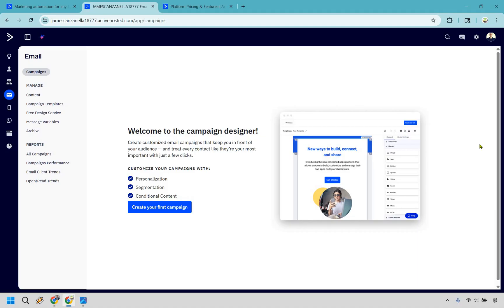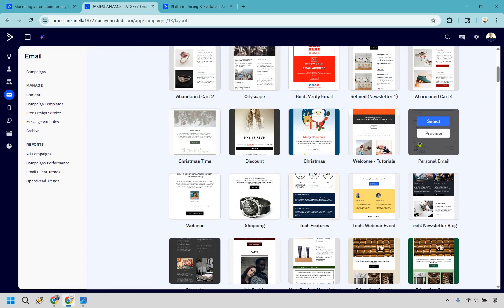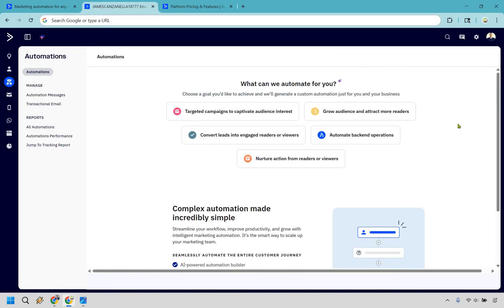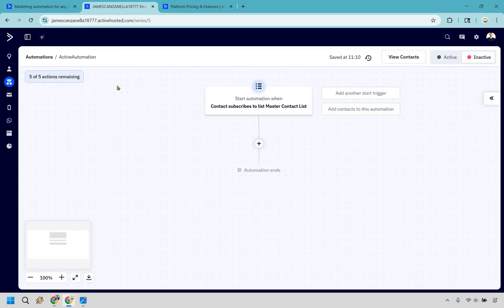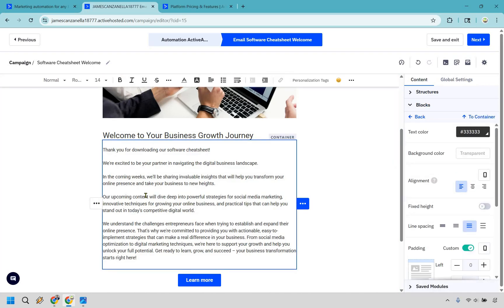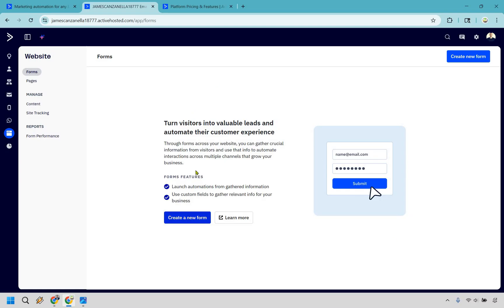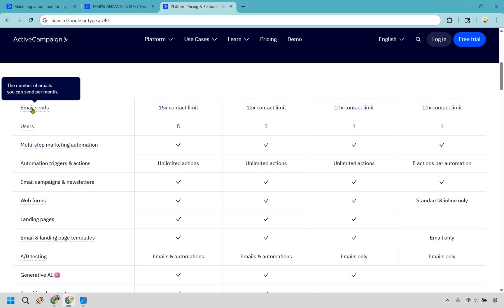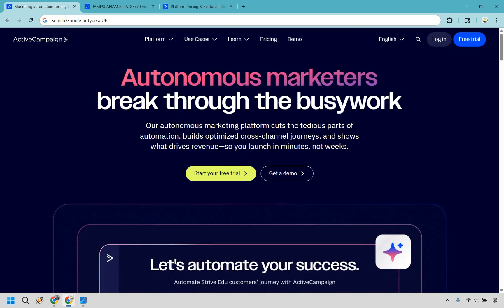ActiveCampaign Review 2025 (The Good, The Basic & The Surprising)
ActiveCampaign Review 2025

🎬 Chapters
00:00 Introduction
00:15 User Interface Overview
00:33 Email Campaigns
03:15 Email Automations
07:54 Email Sign Up Forms
09:06 ActiveCampaign Pricing
09:57 Closing ActiveCampaign Review

👋 Hey, thanks for stopping by. In this ActiveCampaign Review 2025 video, I’ll walk you through what it’s like today so you can see whether it’s worth your investment.

🛠 ActiveCampaign Features Overview: I’ll dig into some of the standout tools, so you get a clear picture of what you’re really getting.

💲 ActiveCampaign Pricing: I’ll break down the pricing tiers available in 2025, what you get with each level, as well as my thoughts.

👍 If this review helps you decide whether ActiveCampaign fits your workflow, hit like. It helps more creators find their way to Marketing Island and lets me know these reviews are hitting the mark.